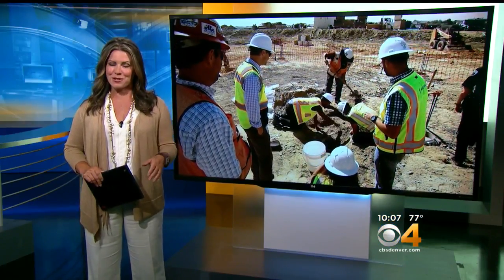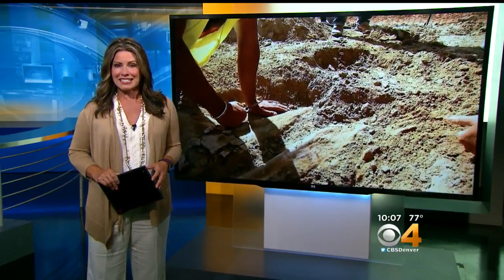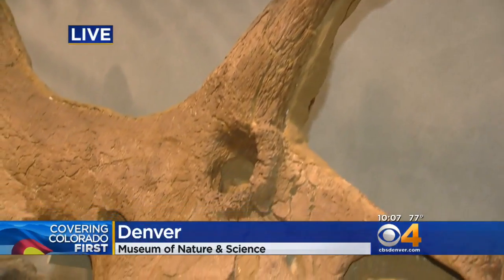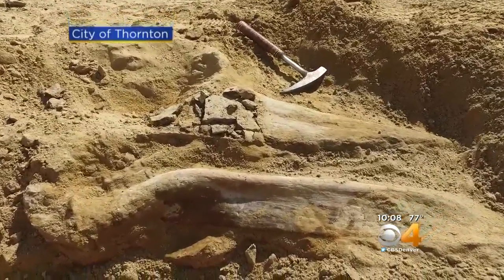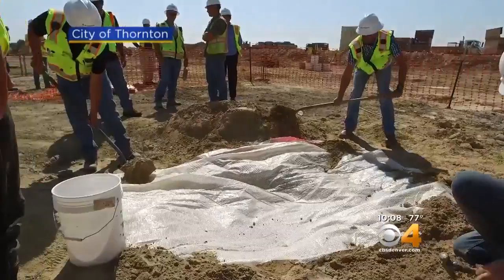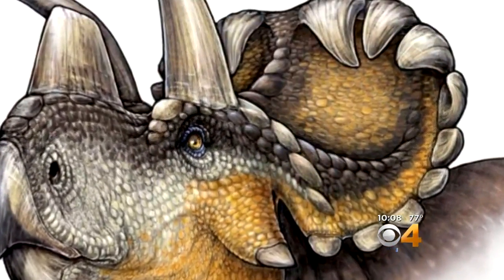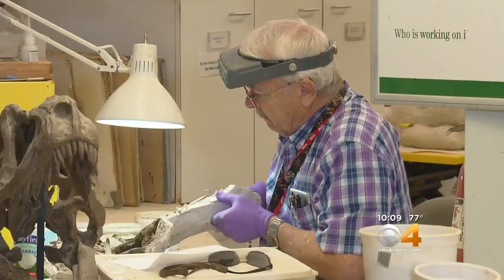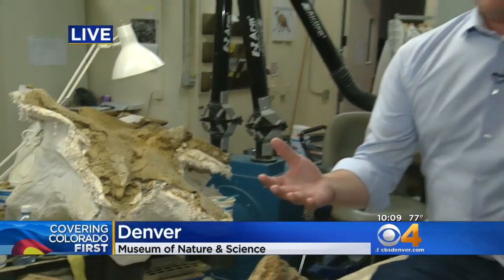New Dinosaur Discovery Something Museum Curator 'Has Been Waiting For'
Dr. Joe Sertich spent the summer looking for horned dinosaur fossils in North Dakota, but didn't know his next find would be closer to home.